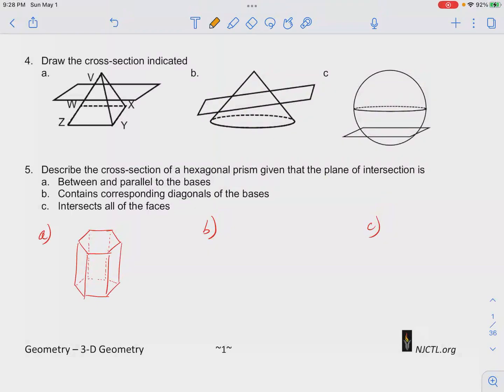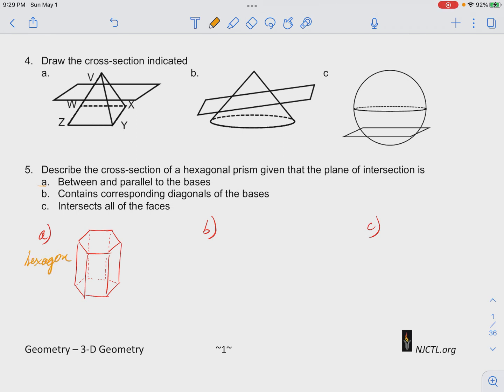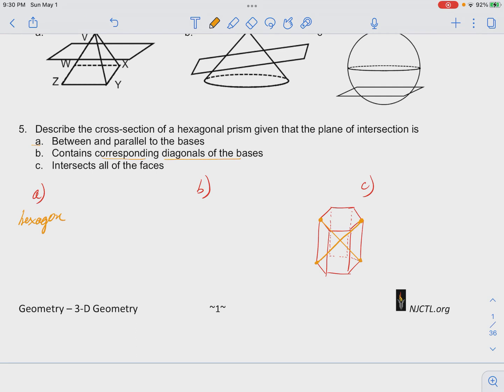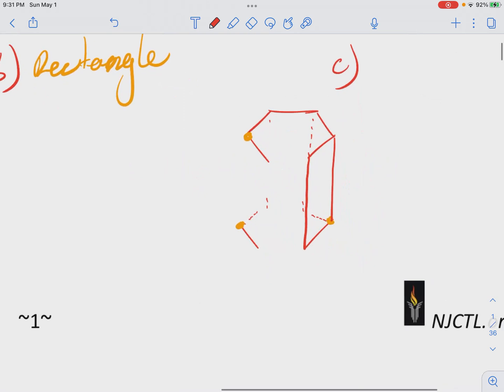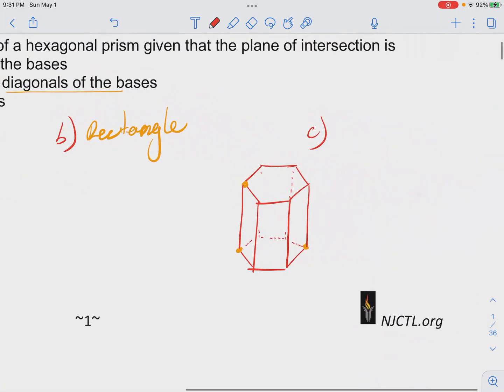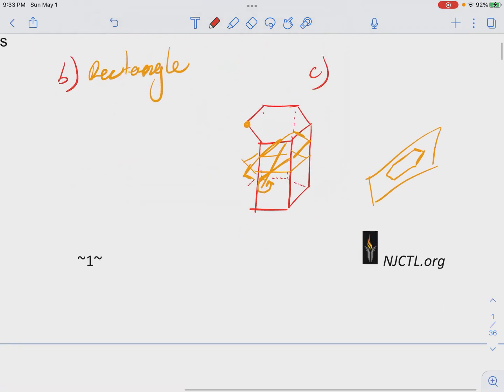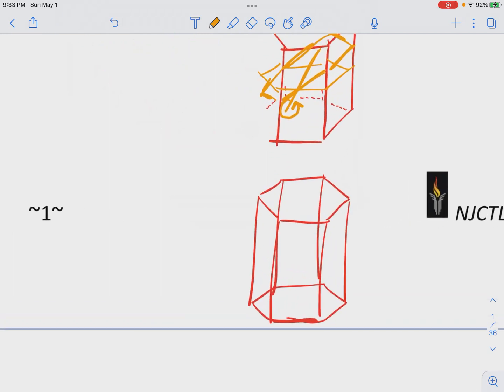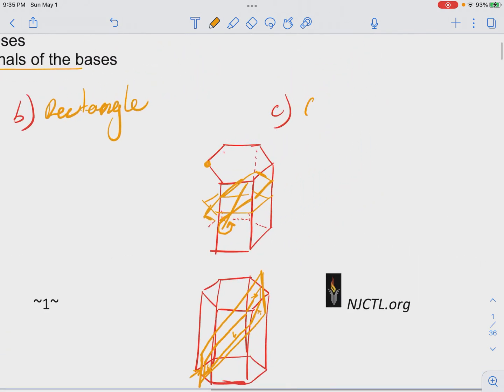geo 3D geo cw hw 5